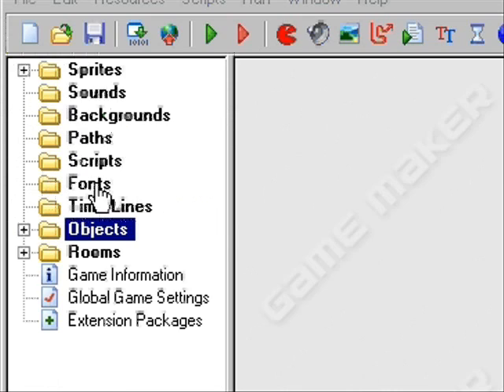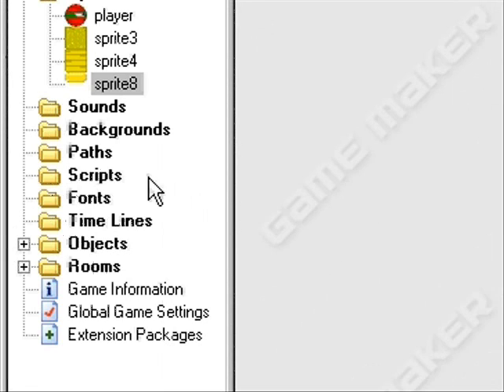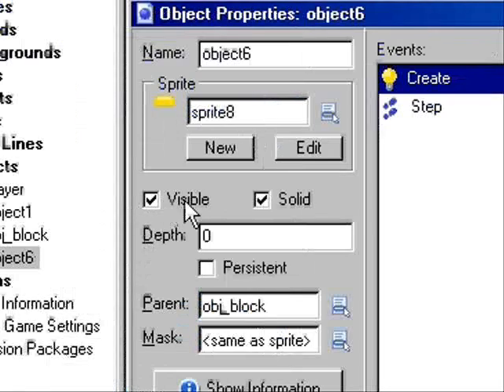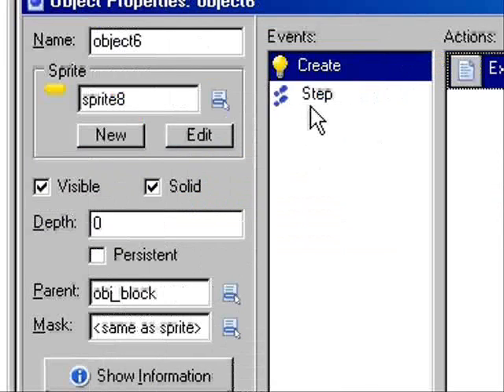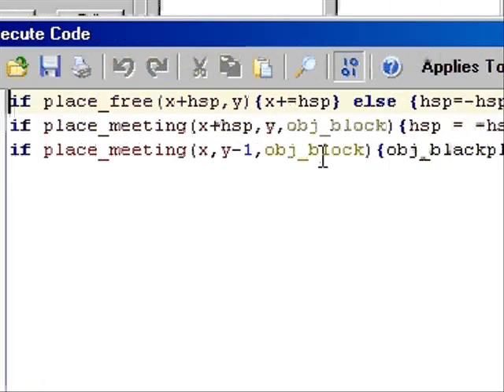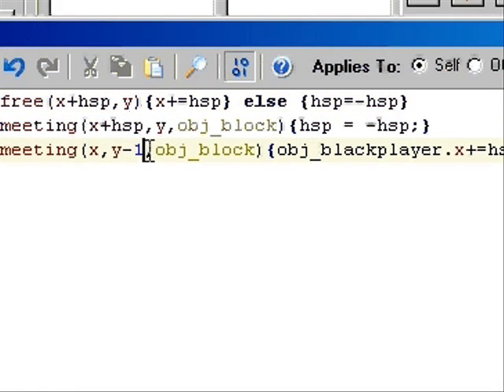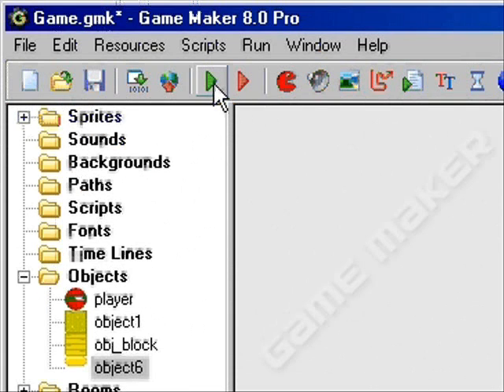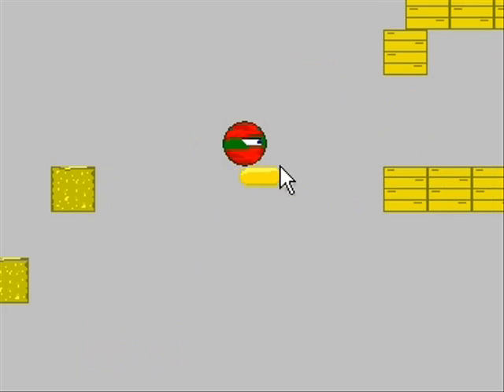Game Maker Tutorial (Moving Platforms)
Here is the code use it well.

if place_free(x+hsp,y){x+=hsp} else {hsp=-hsp}
if place_meeting(x+hsp,y,obj_blackplayer){hsp = -hsp;}
if place_meeting(x,y-1,obj_blackplayer){obj_blackplayer.x+=hsp;}